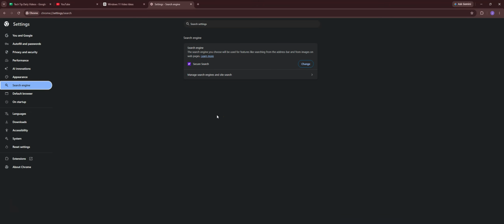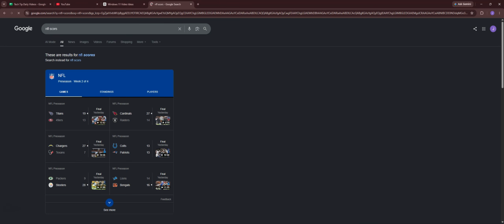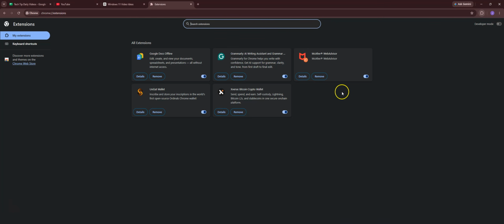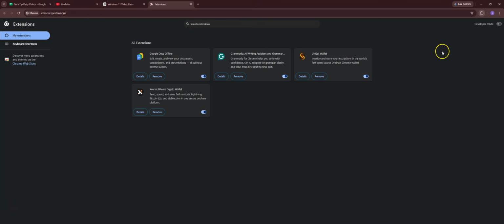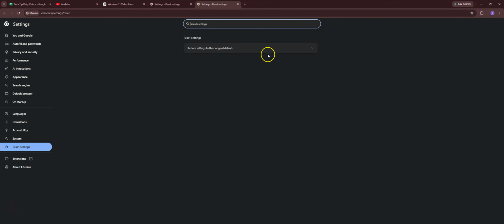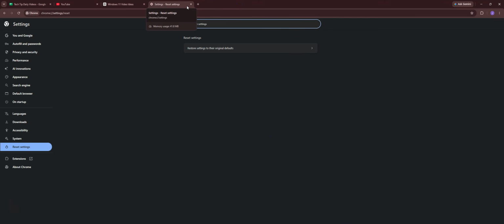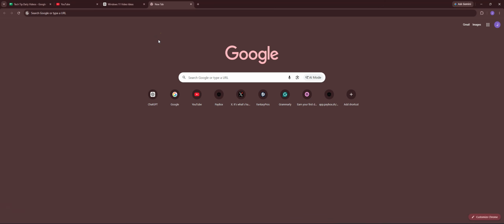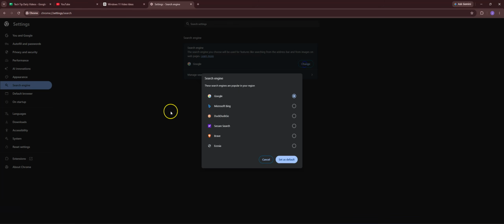Google Chrome Keeps Switching to Yahoo Search? Fix It Fast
Learn how to permanently remove Yahoo as your default search engine in Google Chrome and stop Chrome from switching back to Yahoo.

In this tutorial, I’ll show you how to change your default search engine back to Google, remove suspicious search settings, check your Chrome extensions, reset Chrome if needed, and fix the issue if Yahoo keeps coming back.

If your Chrome searches suddenly redirect to Yahoo, this guide will help you fix the problem step by step on Windows 11.